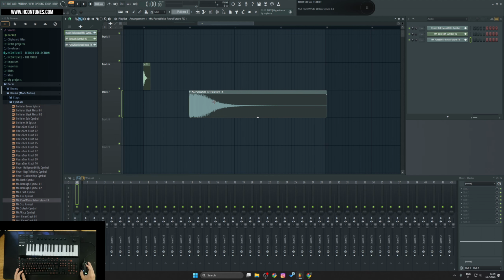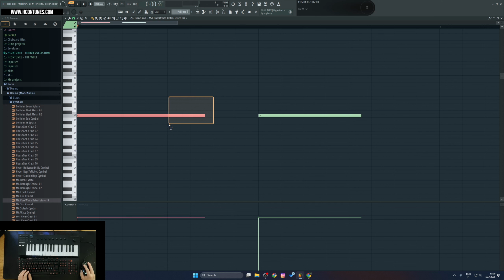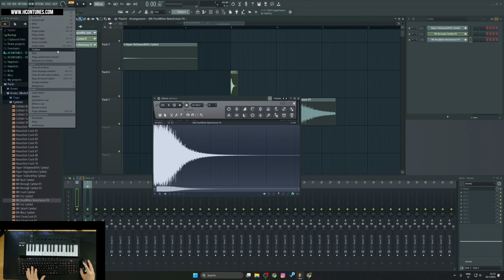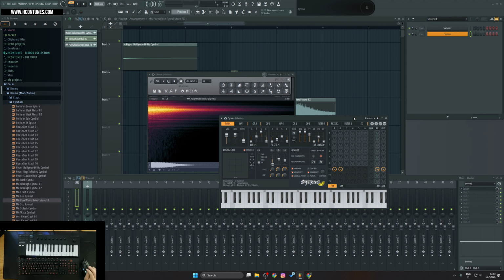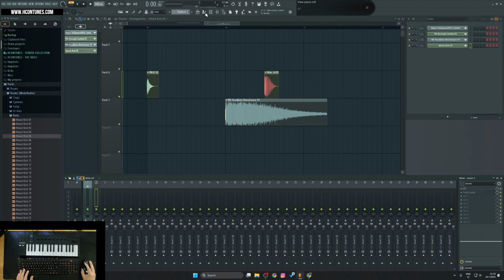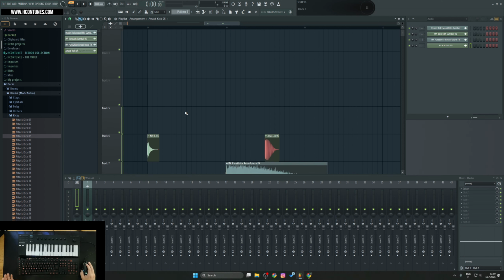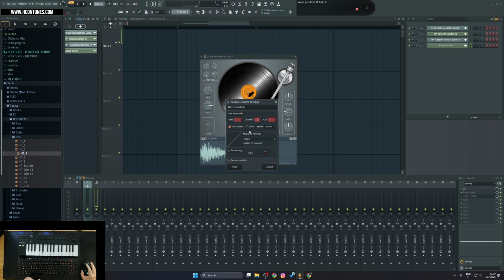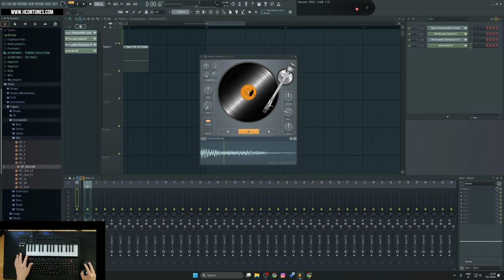FL Studio Cheat Codes EP4 - The Secret Sauce Edition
Streamline your audio workflow with this FL Studio cheat code, which focuses on smart navigation and quick navigation within the playlist. Use keyboard shortcuts for efficient audio processing and precise edits. Level up your workflow and quickly make better beats! Our goal is to turn FL Studio to be just a extension of you, so getting ideas out there is effortless. We are probably going to cover all the know and unknown FL Studio 24 shortcuts and hacks in this series.

TIMESTAMPS:
0:00 - Intro & Zoom Feature
0:26 - Streeeeeetch : )
0:46 - Linkin to mixer like a formula driver
1:08 - Can't explain this just watch
2:14 - Cutting & Chopping
2:35 - Do you need help? Thank me later. :)
4:09 - CoLOrfUl WAv3FormS
4:49 - Save your cpu and mental health in FLS
6:00 - Grouping Tracks
6:32 - Still here? BONUS TRICK